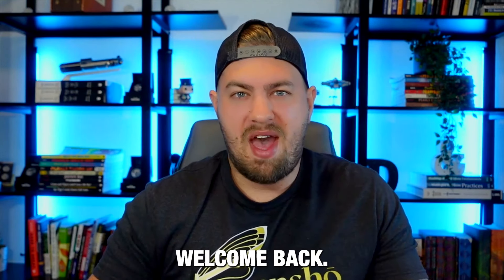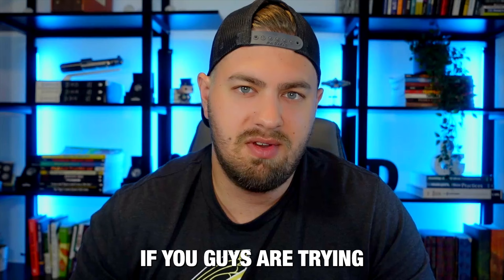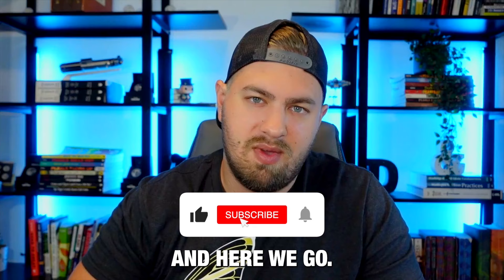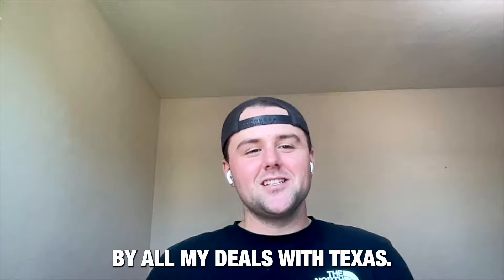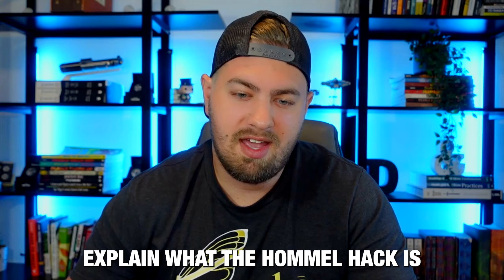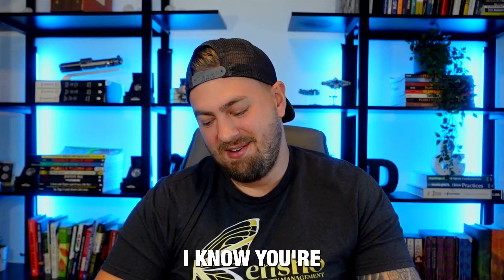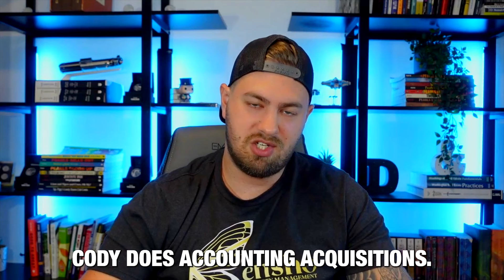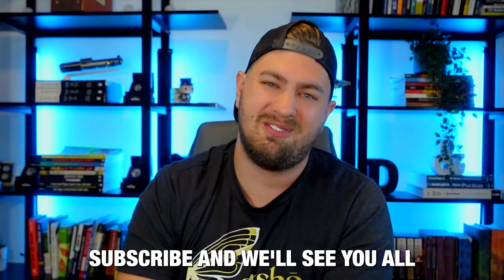The Hommel Hack! How To NOT PAY Your Mortage!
Want to buy Real Estate with No Money? In this video, we're talking with our guest Caleb Hommel, Our Mentee and the inventor of The Hommel Hack, a special hack that he uses to avoid paying your real estate mortgage.

To learn more about the Multifamily Strategy, Creative Finance, Seller Finance, and investing in Multifamily rental properties check out our course and mentorship programs ➡️

Download our FREE Course on how to get started in multifamily investing!

Download our FREE 10 Page Strategy Guide and Work Book!

Chapters:
00:00 - Intro
01:49 - What is The Hommel Hack?
03:15 - Why Would Owners Say Yes To This
04:56 - How We Use It
03:10 - What We’re Doing
07:42 - How Did It Work on The 1st Deal
10:00 - What Made You Come Up With The Idea

Our YouTube channel is designed to share how two completely different stories aligned to create something epic. Both of us started from ground zero; we had no money and zero connections.  Christian Osgood took the corporate route, Cody Davis took on an entrepreneurial venture. Both paths work, and we’re here to share how we’d do it all over again if we had to.

Learn how to buy rental properties, purchase real estate low and no money down, and create your own multifamily strategy!